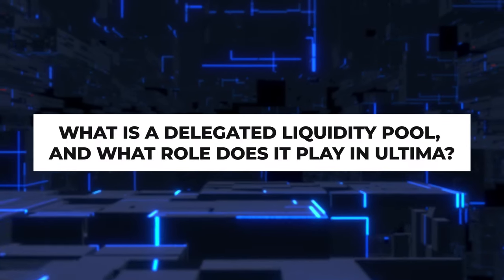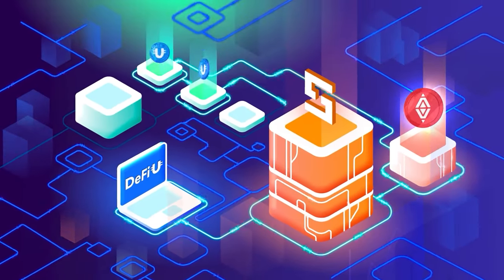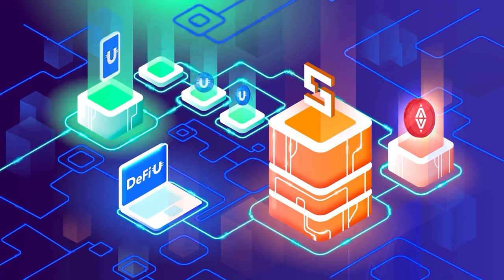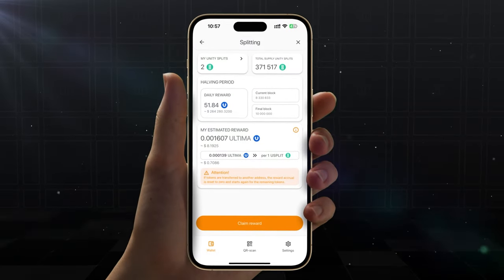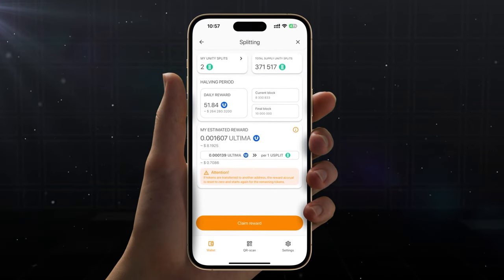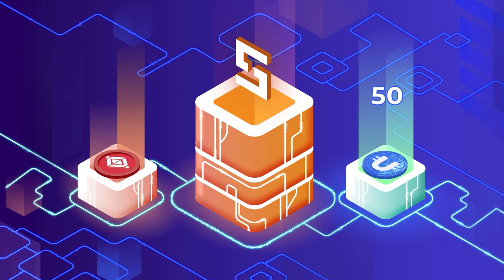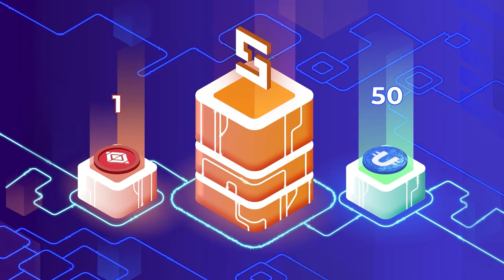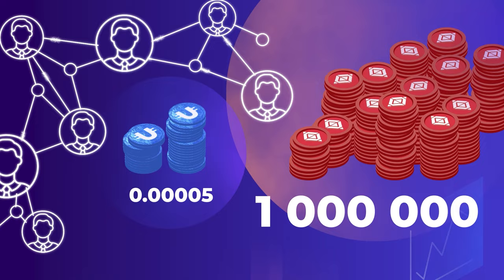What is a Delegated Liquidity Pool and What Role Does it Play? Answered by Alex Reinhardt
In this video, Alex Reinhardt, the creator of Ultima, discusses the delegated liquidity pool, the central element of the DeFi-U product by Ultima. By watching the video, you’ll understand:

✔ How users become liquidity providers for the pool;
✔ The terms of the "contract" that users establish with the blockchain;
✔ For how long you can continue to receive rewards from the blockchain;
✔ The benefits of decentralization to the DeFi-U product.